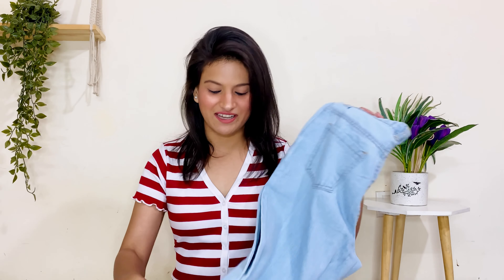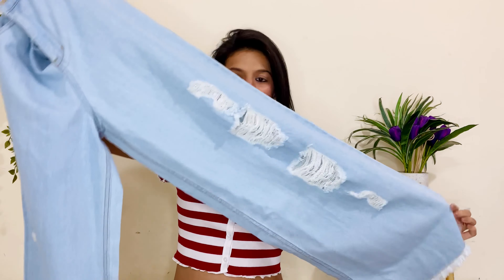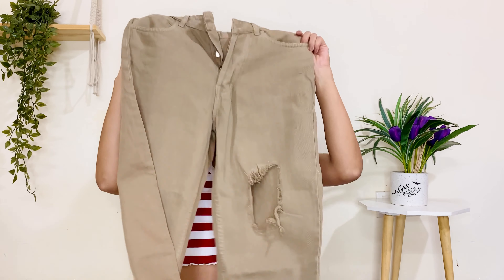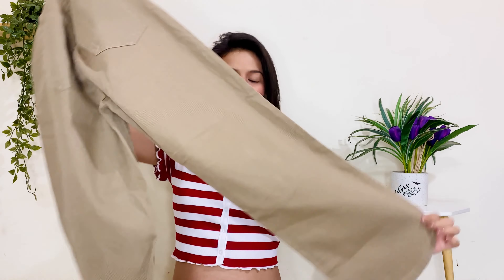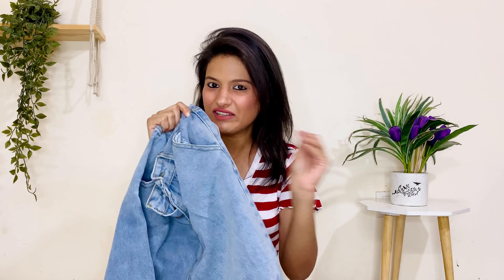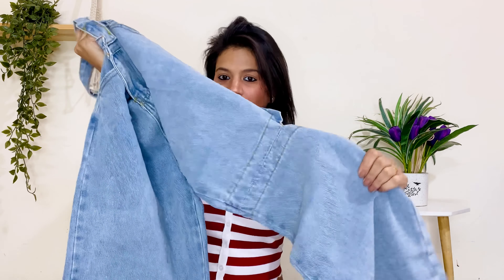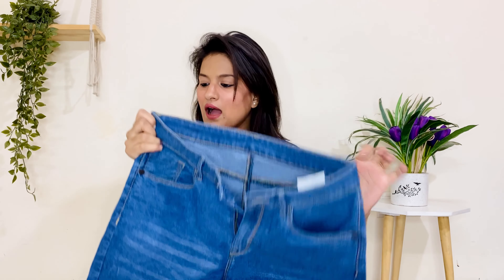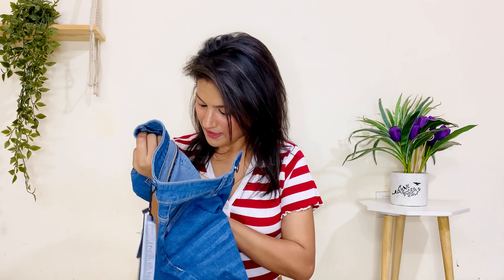*Under 600* High Waist Jeans Haul l Myntra Jeans Haul l Try On Haul l Must Have Jeans l Vbb Creation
Products Link :-
1. SASSAFRAS Woman Stunning Blue High-Rise Straight Fit Jeans
2. URBANIC Women Blue Cotton Ripped Relaxed Fit High-Rise Jeans
3. SASSAFRAS Women Alluring Taupe High-Rise Straight Fit Jeans
4. HERE&NOW Women Relaxed Fit High-Rise Light Fade Stretchable Cropped Jeans